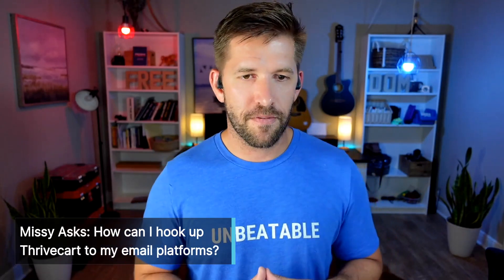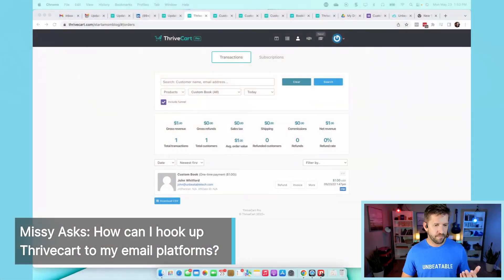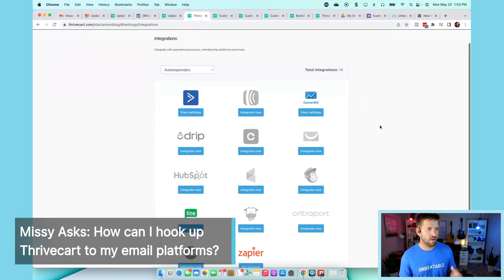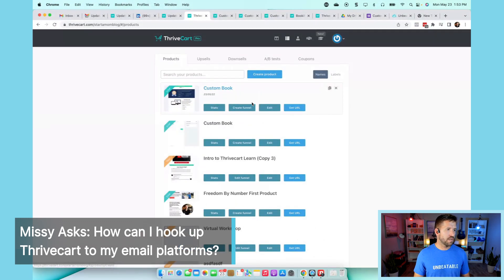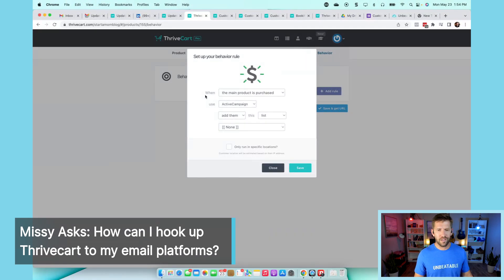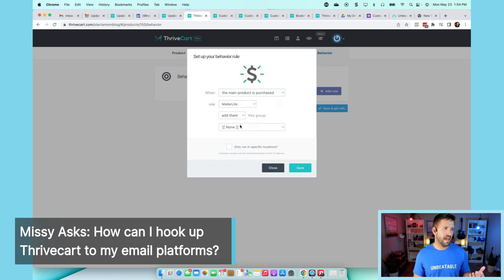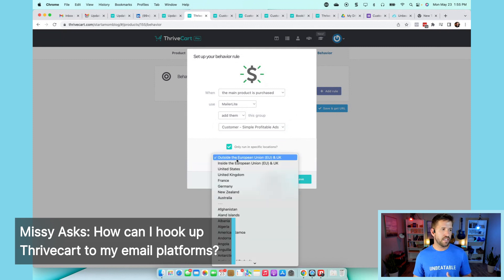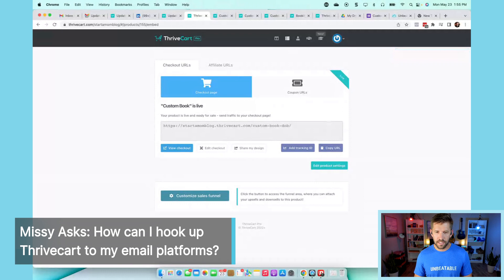Integrate your email autoresponder with Thrivecart (easy!)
Lead Pages is increasing their pricing and it’s time that you learn how to get MORE functionality for LESS cost!

In this video I’ll show you how two simple & affordable tools can build a better, simpler, and more profitable online business (in under 30 minutes).